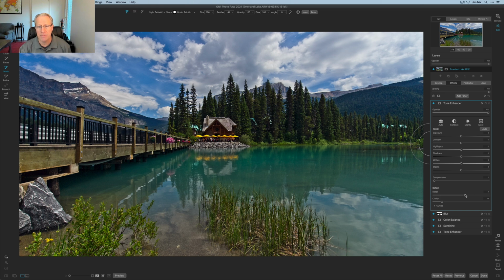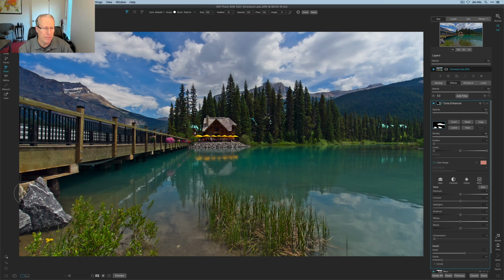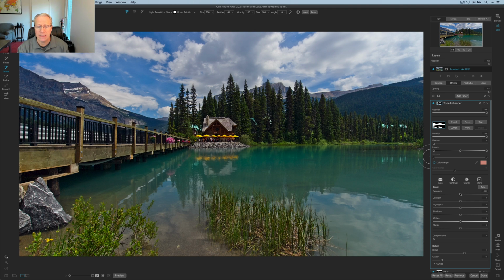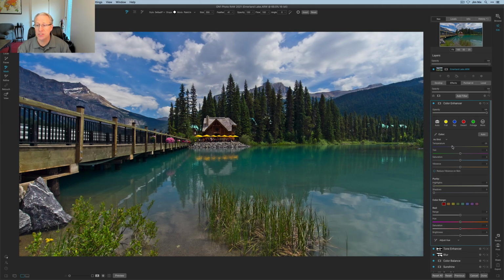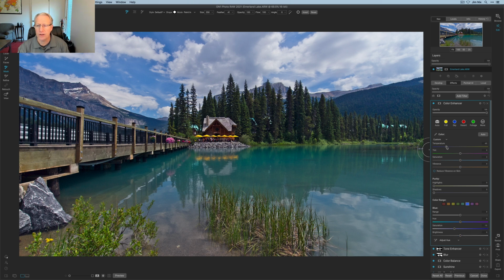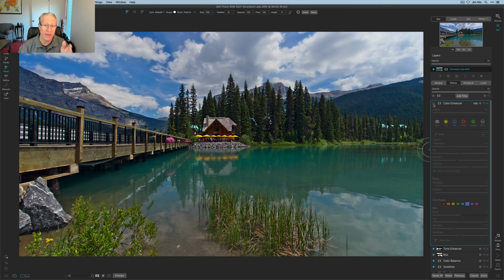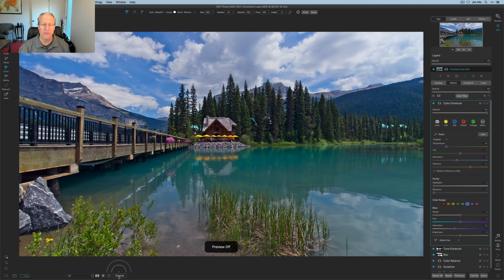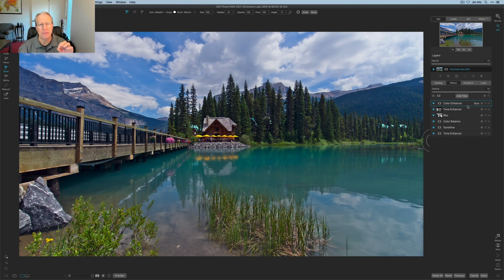On1 Photo RAW: Enhancing a Landscape